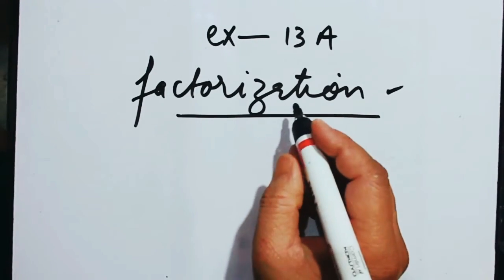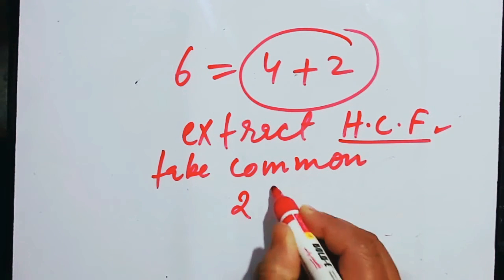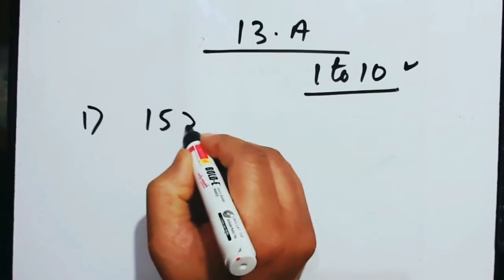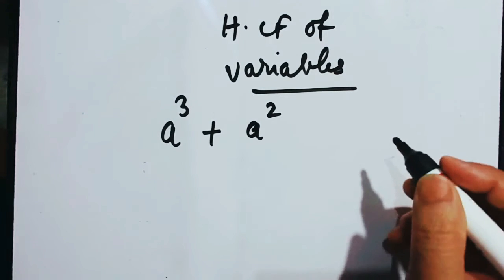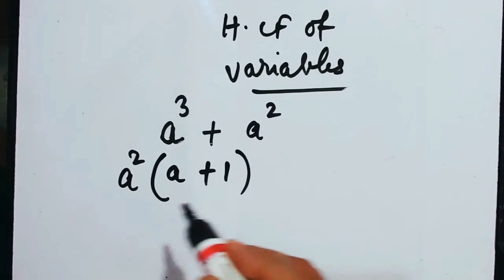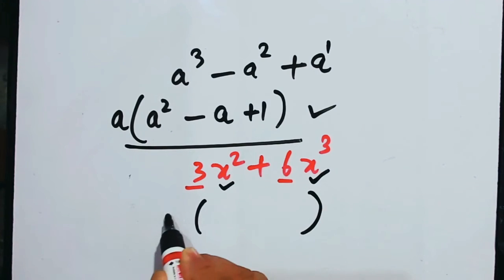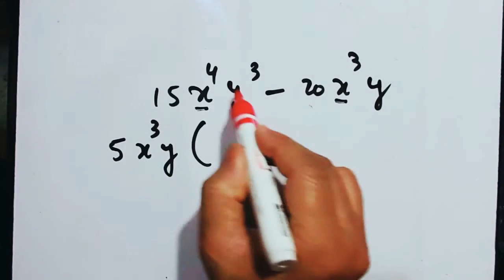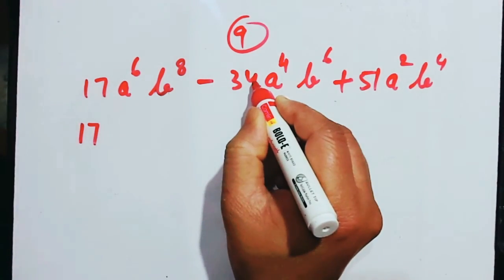ICSE SELINA MATHS Class VIII EX 13A FACTORIZATION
Simple factorization by taking out common factors